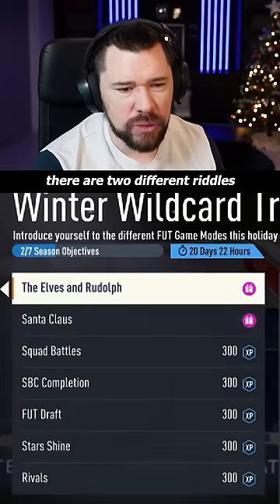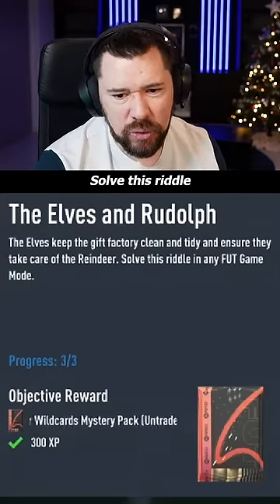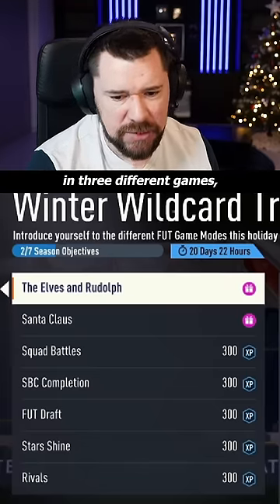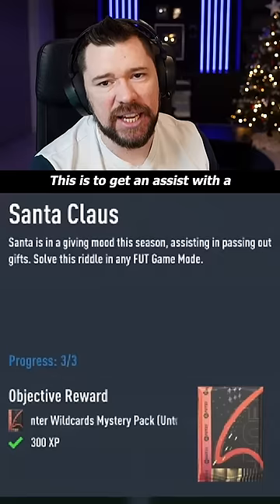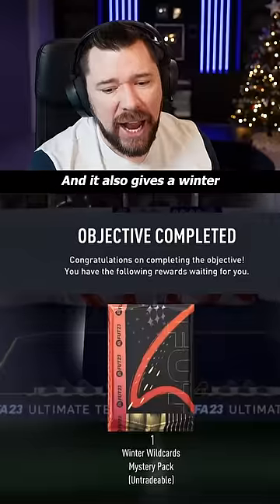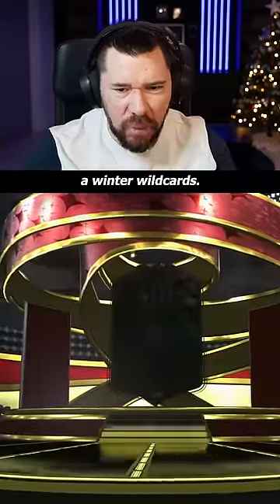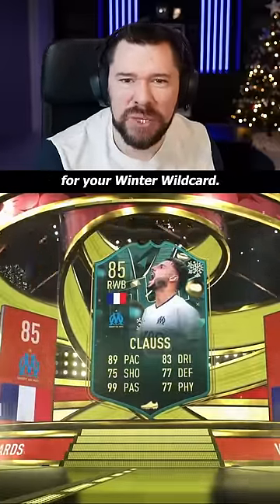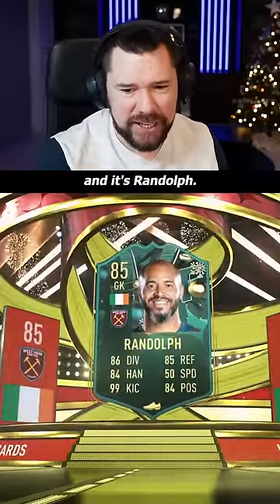How to access the SECRET WINTER WILDCARDS in Fifa 23!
fifa23, fifa, fut23, fifa23leaks, fifa23gameplay, fifa 23 youtube, winter wildcard, hidden objectives,

Craig Douglas